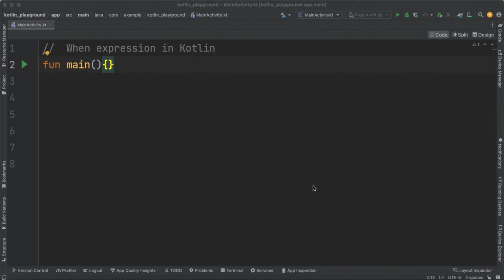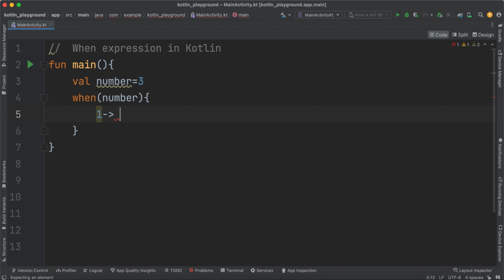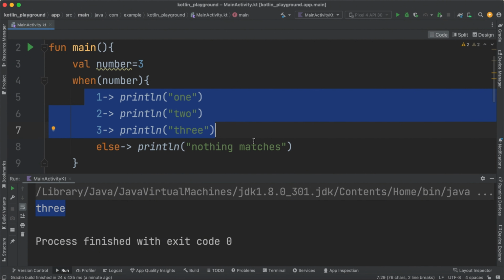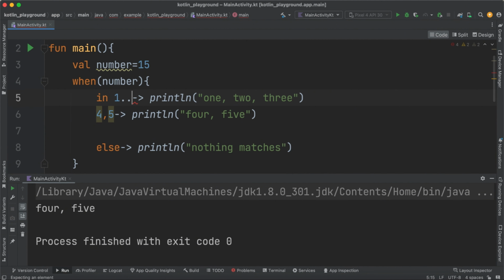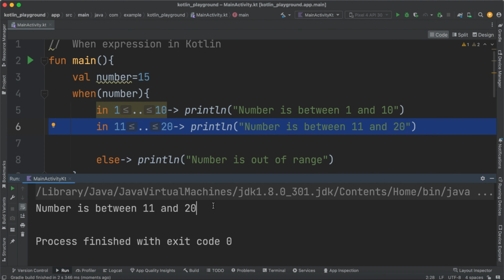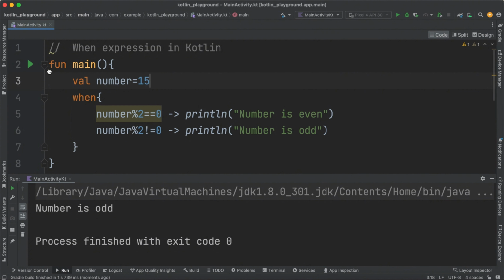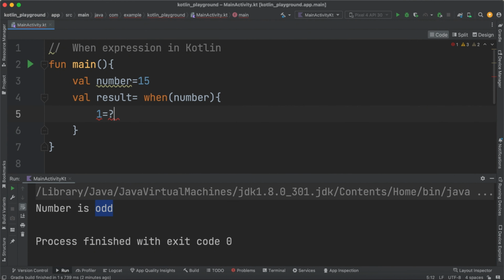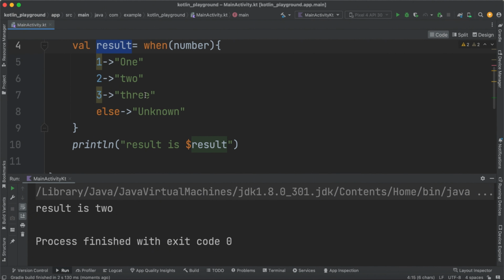How to Use the When Expression in Kotlin: Step-by-Step Guide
In this Kotlin tutorial, learn how to use the powerful when expression to simplify decision-making and control flow in your code. We'll show you how the when expression works as a more flexible alternative to traditional switch statements, with practical examples and use cases. Whether you're new to Kotlin or looking to optimize your programming skills, this guide will help you understand how to use when effectively in Kotlin for cleaner, more readable code. Perfect for beginners, Android developers, and anyone looking to master Kotlin’s advanced features!

Kotlin When Expression Explained: A Beginner's Guide
How to Use the When Expression in Kotlin: Step-by-Step Tutorial
Mastering Kotlin's When Expression for Cleaner Code
Kotlin When Expression Simplified: Learn with Examples
Using the When Expression in Kotlin: A Complete Guide
Kotlin Control Flow: Understanding the When Expression
Kotlin Basics: Master the When Expression for Better Code

Happy Coding :)